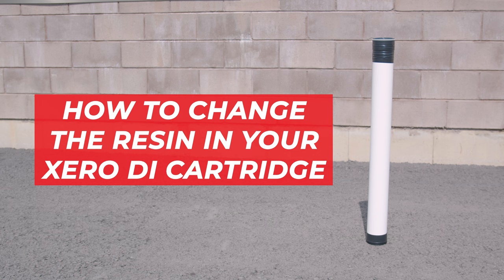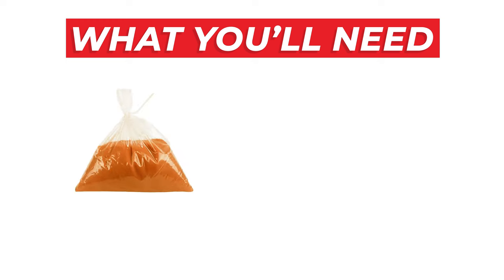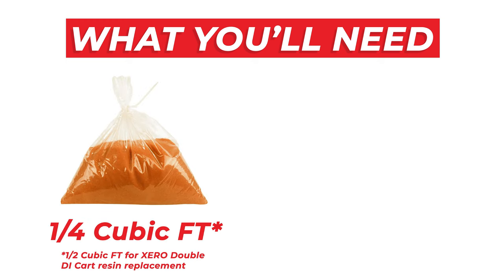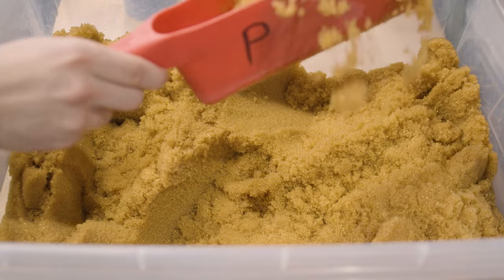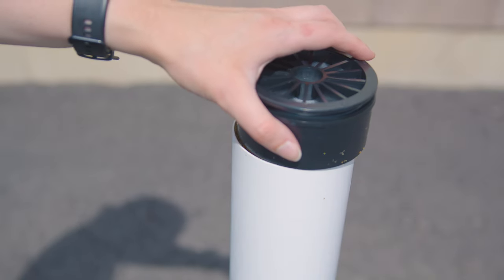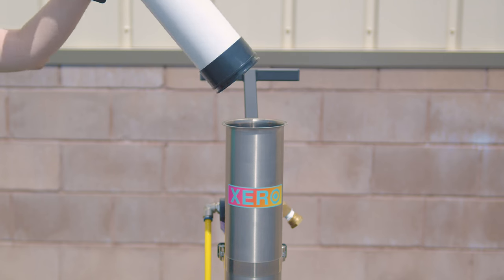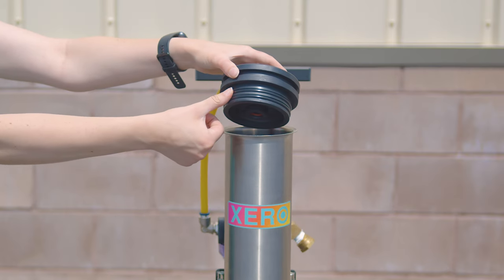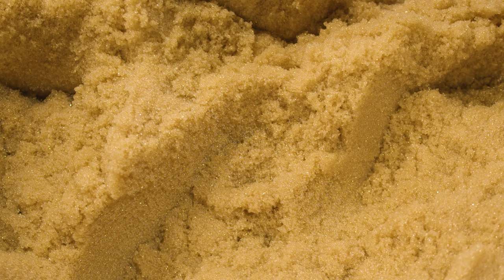How To Replace Resin in Your 40-Inch DI in Under 2 Minutes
Got a 40-inch DI cartridge that needs new resin? Tune in and we’ll show you how to replace it in under 2 minutes. With these easy steps, you'll have it done in no time!